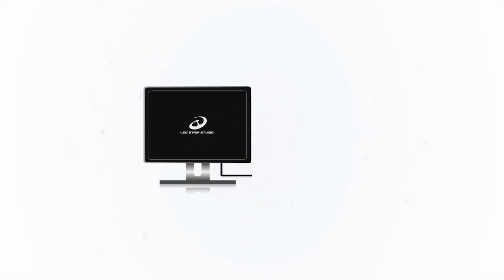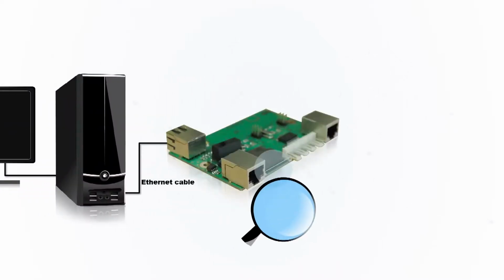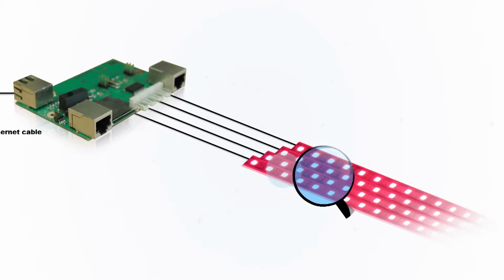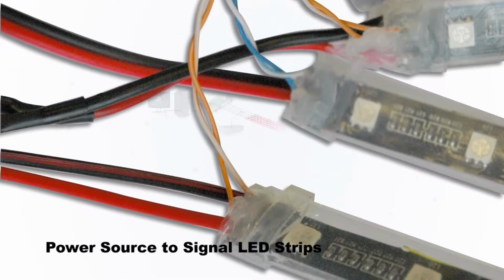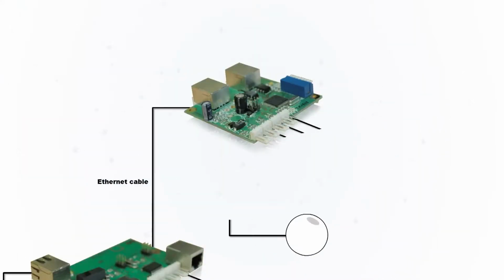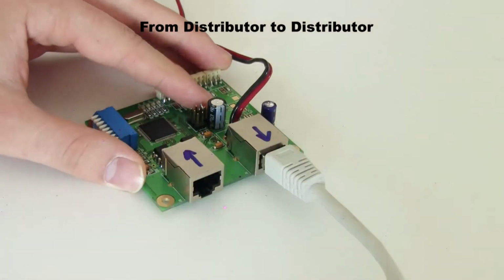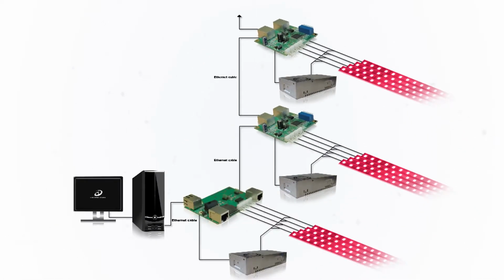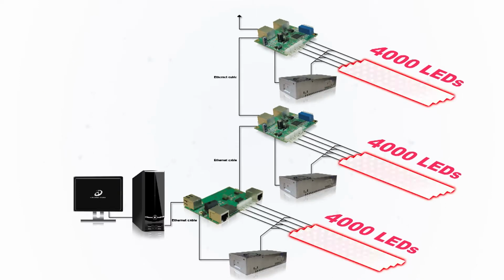LEDストリップスタジオの構成（ハードウェアー）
LED Strip Studio Hardware System